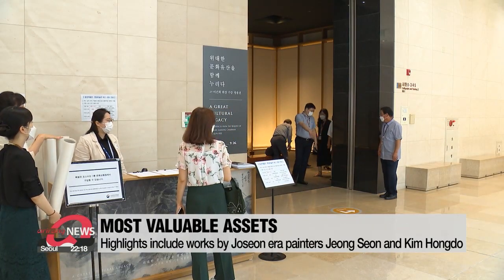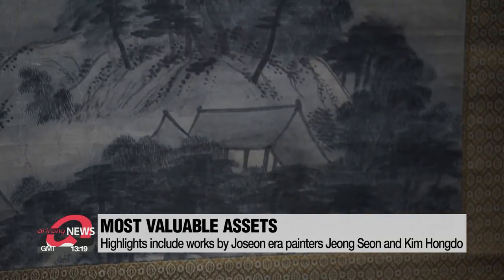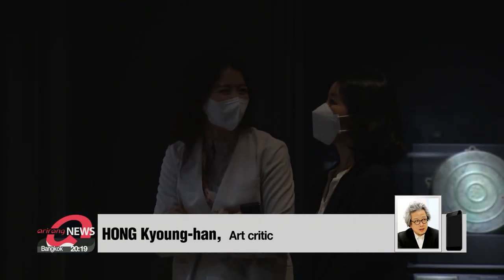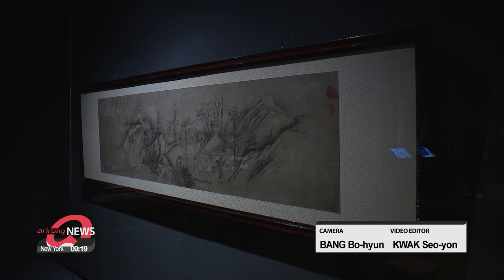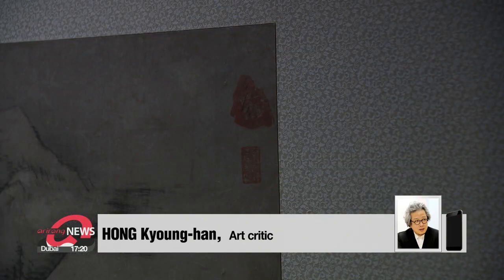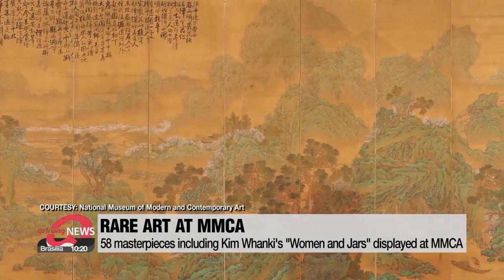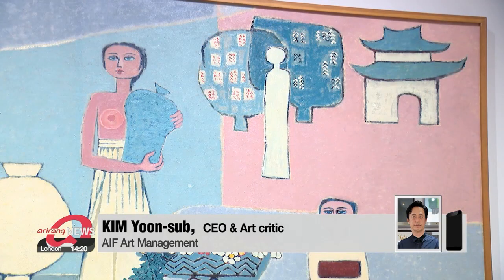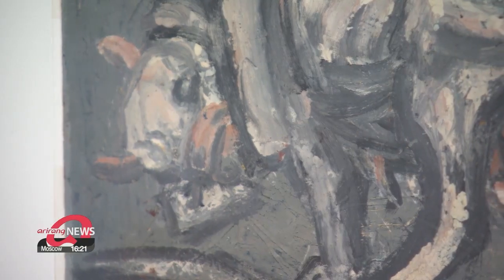Highlights from late Lee Kun-hee's collection at Nat'l Museum of Korea, MMCA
매진행렬... 못가보는 이들 위한 이건희 컬렉션 주요작품 심층소개

Two national museums are allowing people to get a glimpse of the masterpieces donated by the late Samsung Group Chair.
But due to strict social distancing measures,... only a small number of visitors are allowed in.
So, for those who missed out,... our Kim Bo-kyoung provides a closer look into what's on display.
The National Museum of Korea has presented 77 artworks and antiques from late Samsung Group Chairman Lee Kun-hee's art collection... and experts agree that the most important masterpiece is Joseon-era painter Jeong Seon's "Clearing after Rain on Mount Inwang".
Jeong Seon is a landscape painter who opened up the Jinkyung era of depicting realistic landscapes,... departing from the traditional Chinese style of depicting the subject conceptually.

"The latter Joseon Dynasty had gone through chaotic times after several wars,... and to lift the country's identity and self-esteem, the new Jinkyung trend of seeing Joseon's own nature was founded, and Jeongseon was the pioneer of it."

"To him, Mount Inwang was a nearby hill. He knew every corner and fact about the mountain, how the waterfall is made when the rain comes,... and it is significant that he drew what he actually saw on the canvas."

Right next to the masterpiece lies court painter Kim Hongdo's "Sound of Autumn".
This is a scene from "Ode to the Sound of Autumn" written by Song-era politician and writer Ouyang Xiu.

"Kim Hongdo portrays the sorrow and desolate feelings of the elderly. On the painting's left is Kim's writing of the poetry,... and this artpiece is assumed to be the last dated piece of his extensive works."

Another 58 artpieces have been displayed at the National Museum of Modern and Contemporary Art,...including Lee Sangbeom's "Peach Blossom Spring" and Chang Uc-chin's "Jacks". These show the early painting styles of these artists.
The most noteworthy piece is "Women and Jars" by Korean abstract painting pioneer Kim Whanki.

"This large decorative wall painting with its unique pastel-tone background shows Kim's painting style during his prime time in Seoul before he went to New York."

Bulls are commonly seen as symbols of patience and endurance,... and Lee Jungseop's masterpieces "Bull" and "White Bull", showing powerful images as if to start everything anew after the Korean War, are another highlight of the exhibition.

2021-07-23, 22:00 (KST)